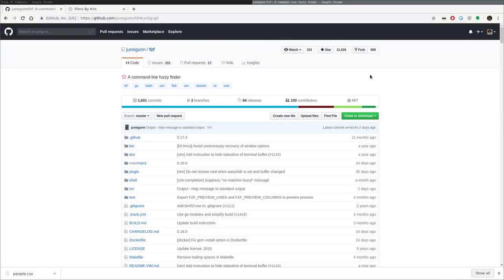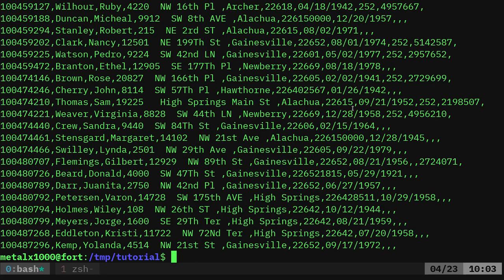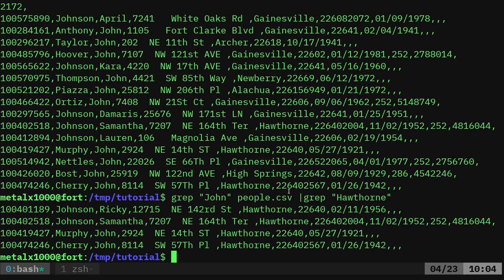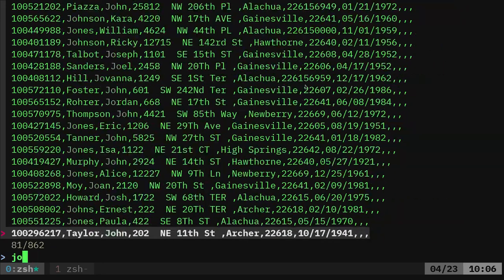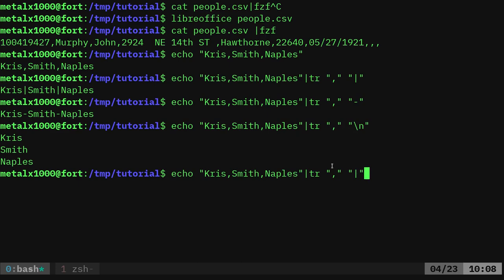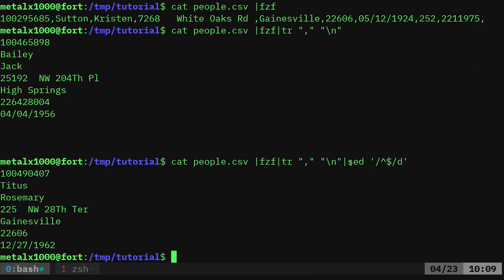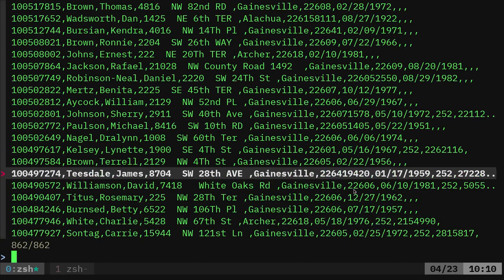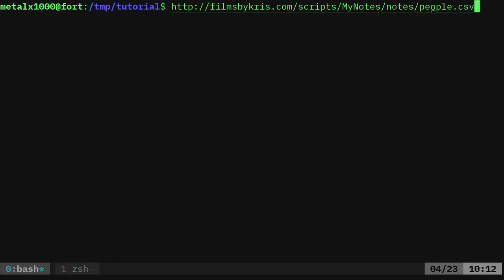03 Linux Program fzf Tutorial 2019